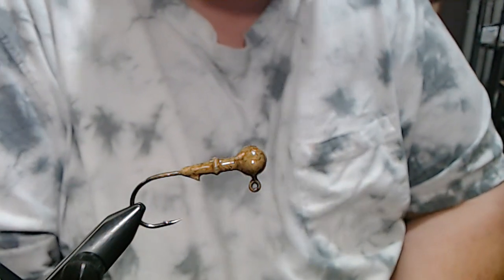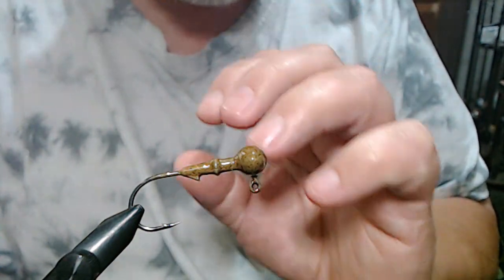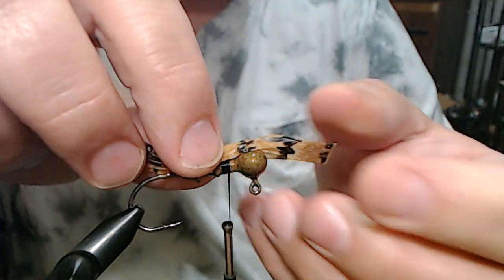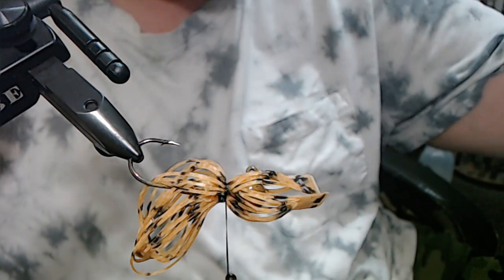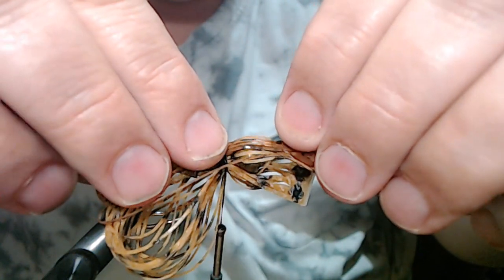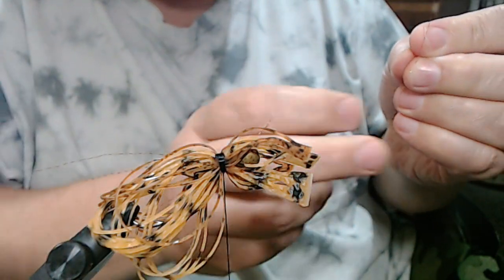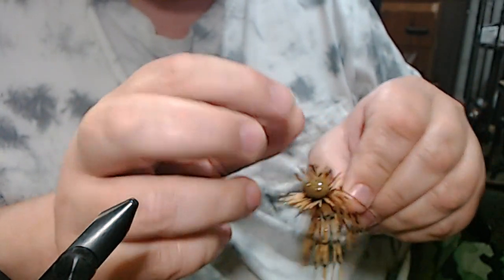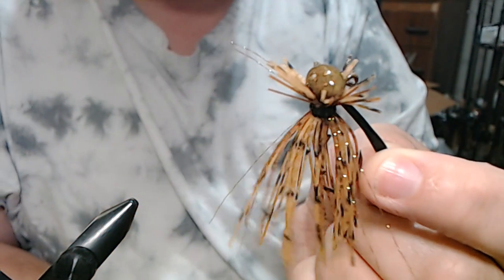Smallmouth/Spotted Bass Football-Lite Jig (Bottom Crawler)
1/4oz football jig with a 2/0 Victory 10313 hook tied in the river crawler pattern.